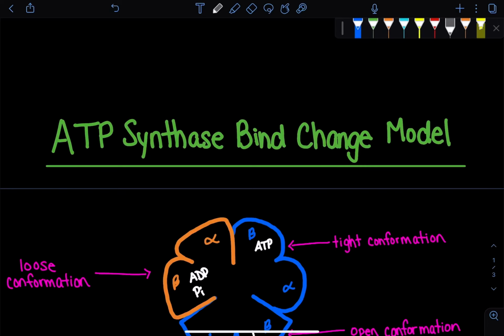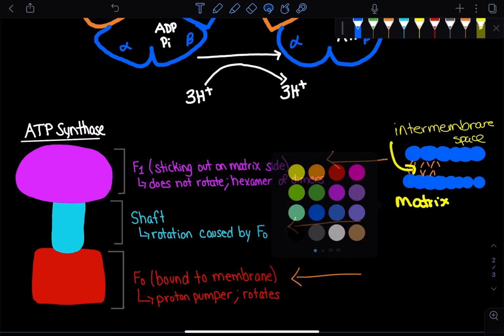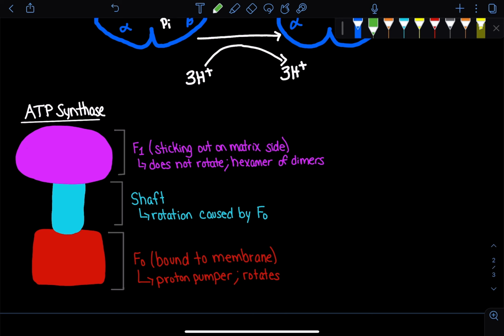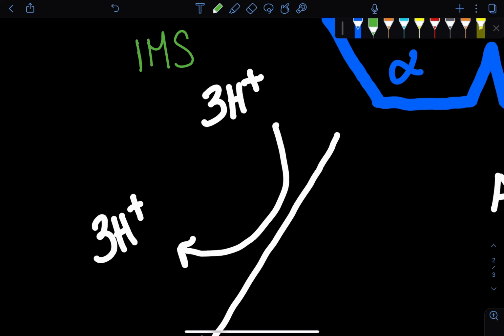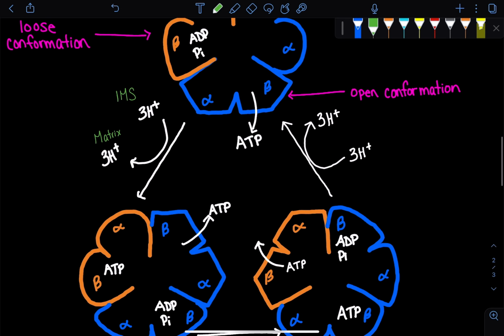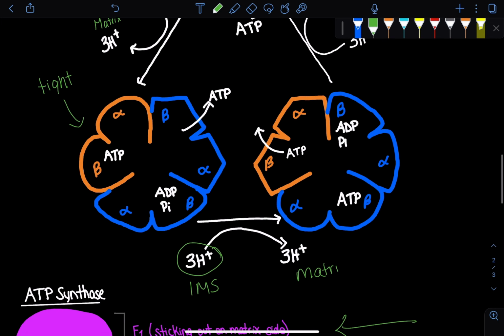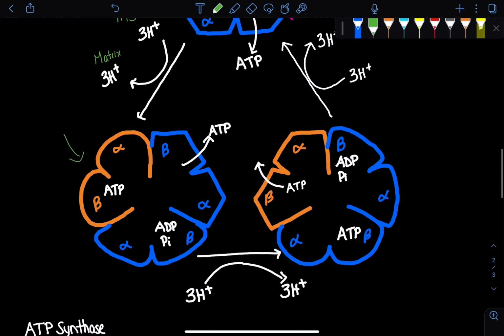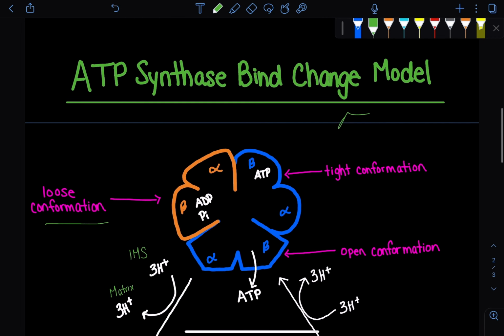ATP Synthase Bind Change Model | Biochemistry